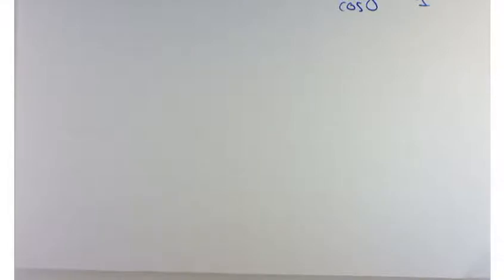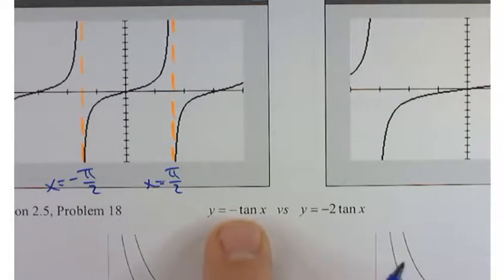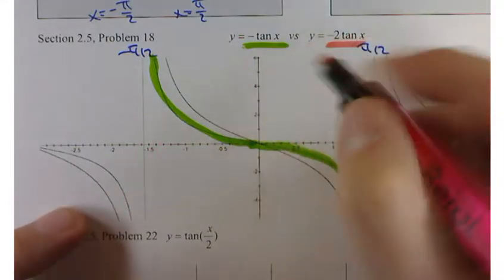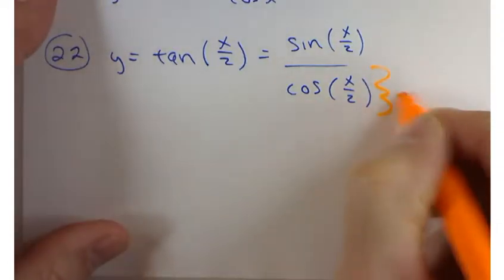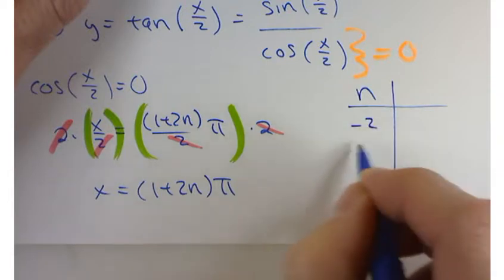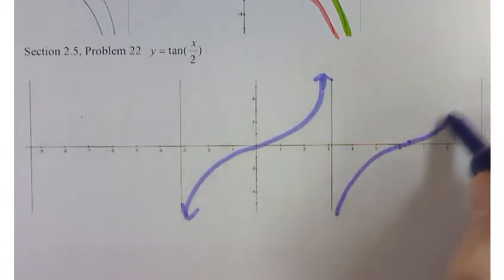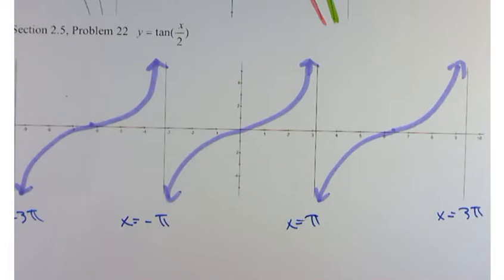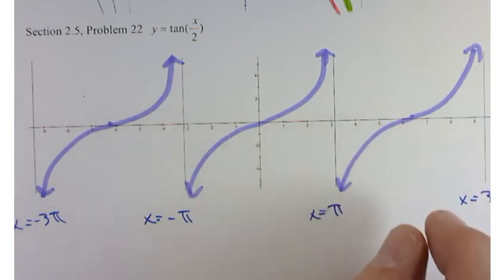Mat 1560 Section 2.5 (Part 2) Graphs of the tangent function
Graphs of the tangent function